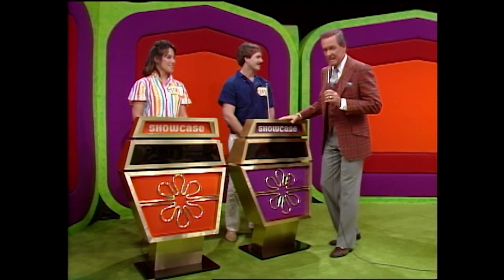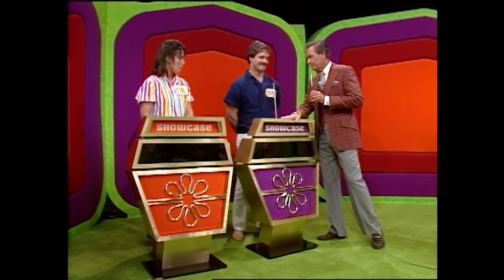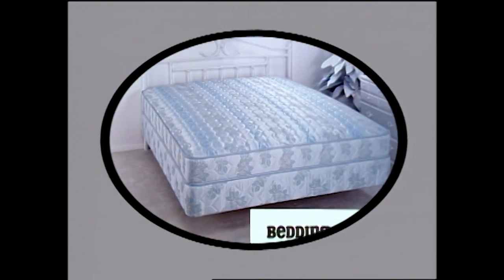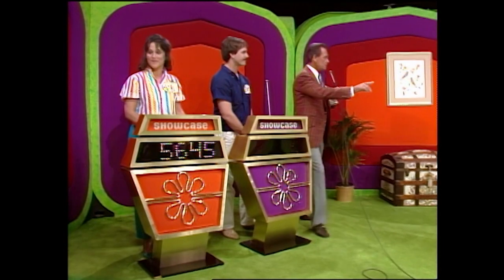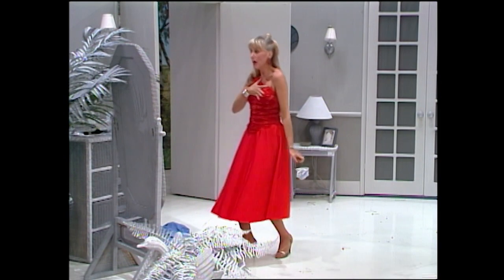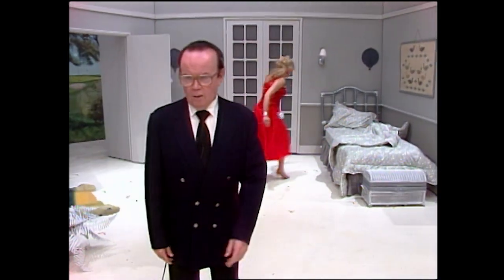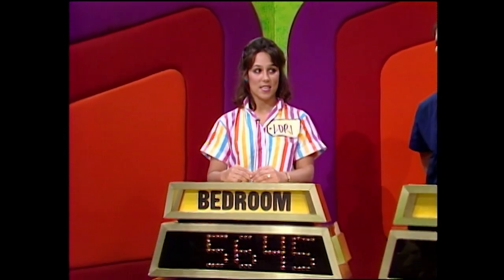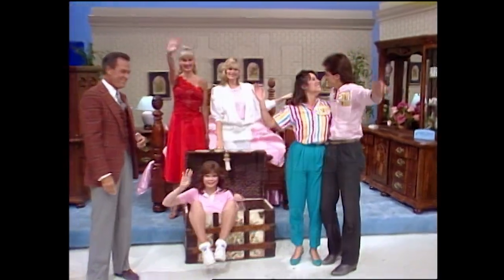Price Is Right Showcase Puts a Twist on The Twilight Zone - The Price Is Right 1985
Johnny Olson and the models put a twist on The Twilight Zone and head into ""The Priceless Zone"" for this Showcase.